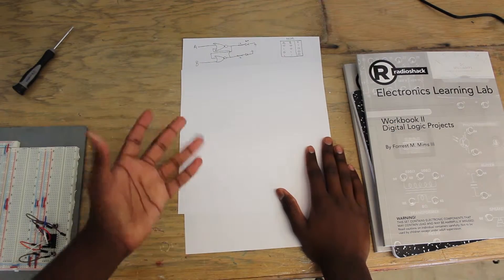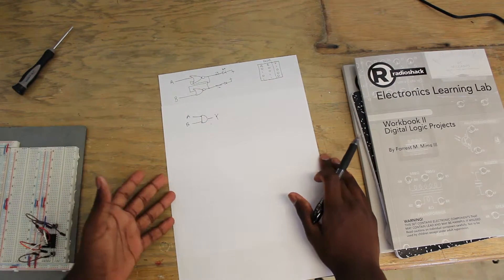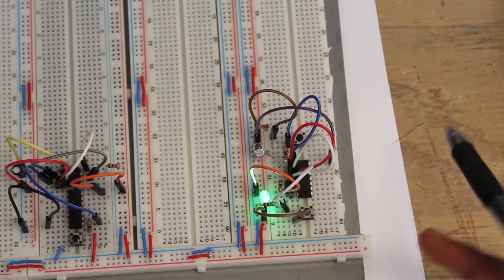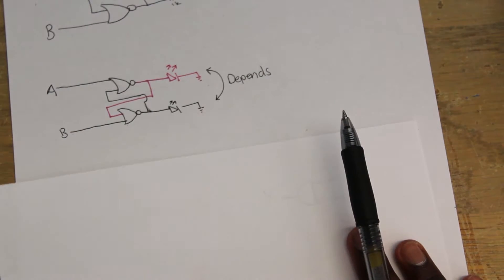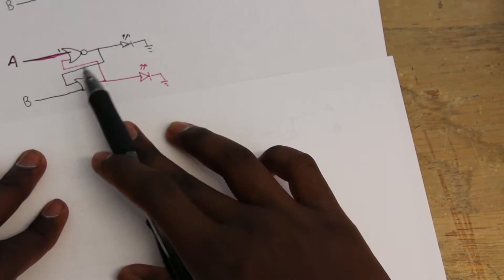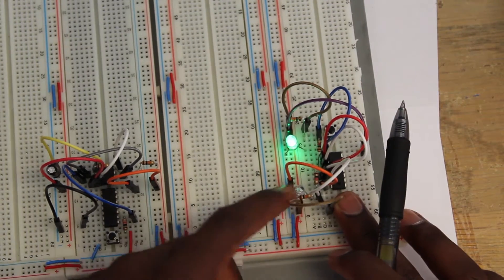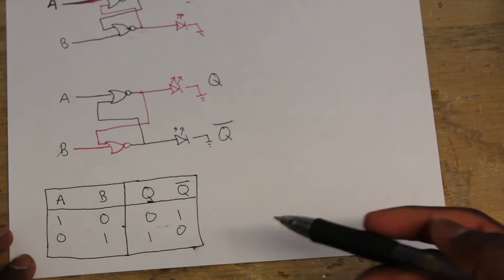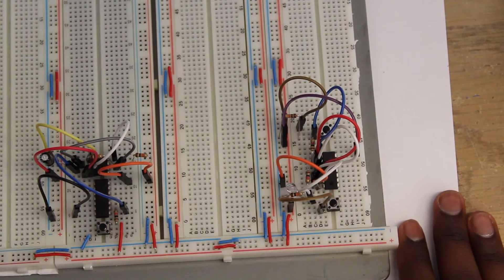SR Latch | 8 Bit CPU Project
Welcome to the beginnings of data storage, the SR Latch. This is a tricky topic so I strongly recommend building the circuit. The next video will probably will probably be how to use Flip Flops.